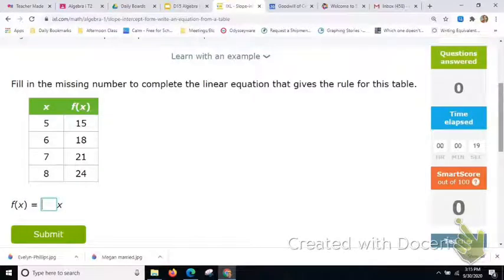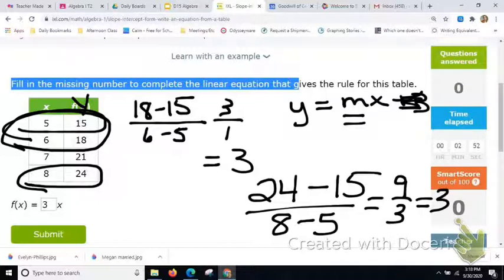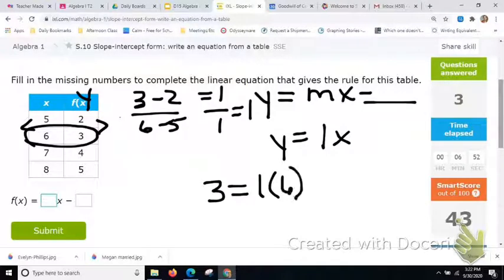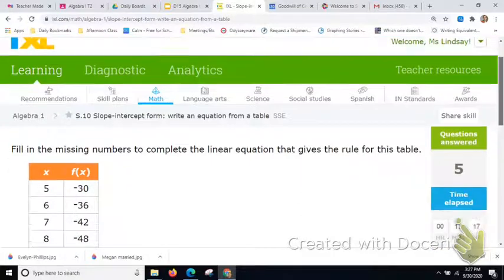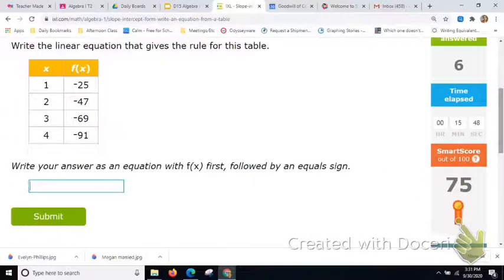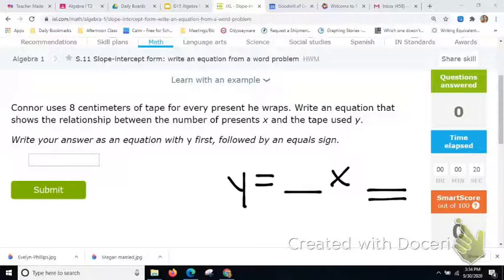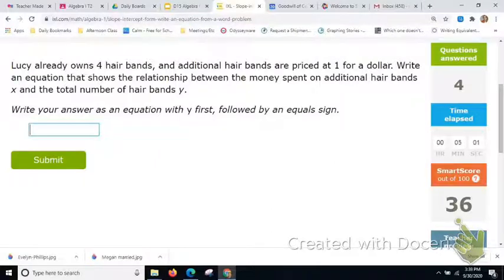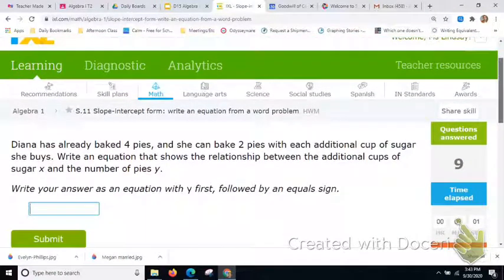Writing Equations from tables & Applications S 10 &11